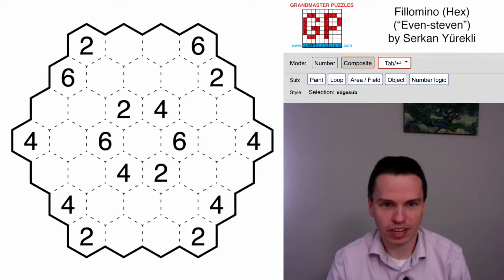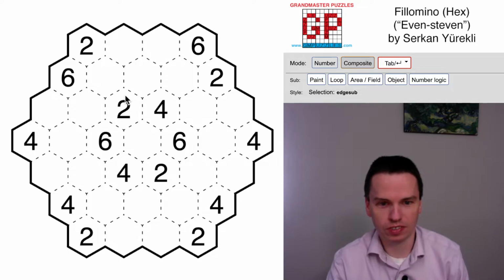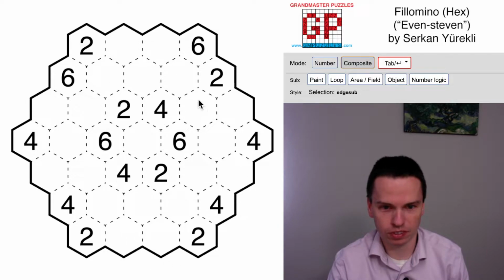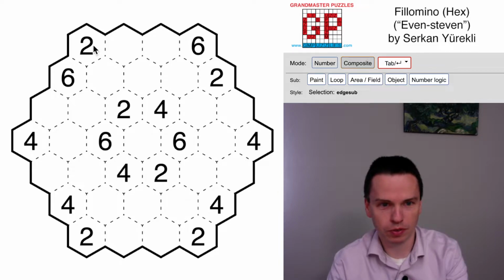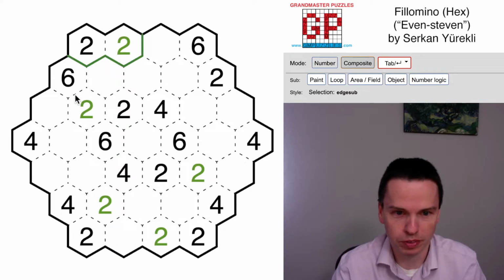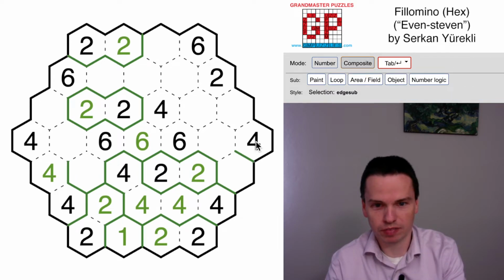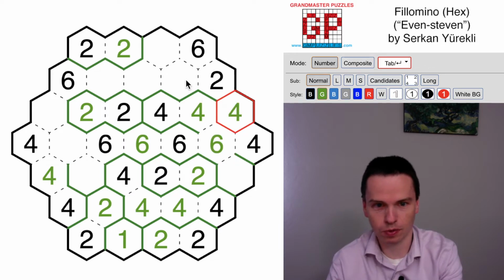GMPuzzles - 2022/05/24 - Fillomino (Hex) by Serkan Yürekli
Can you work through the even-steven clue landscape in this Fillomino puzzle by Serkan Yürekli? Dr. Sudoku is here to talk through the key steps on the solution path.